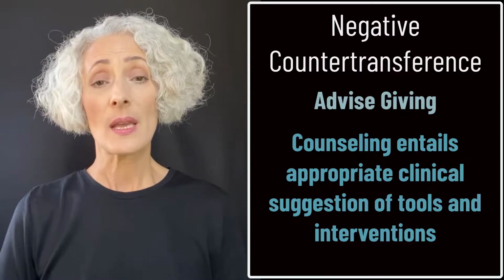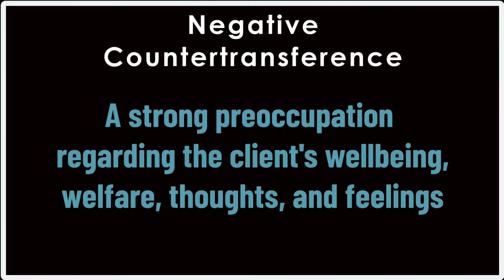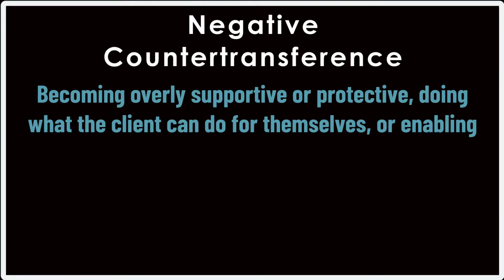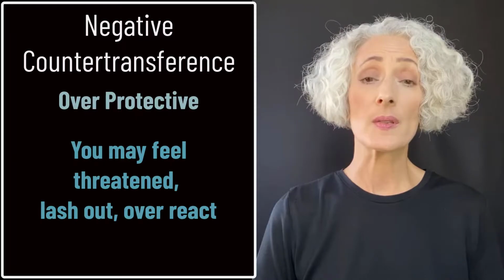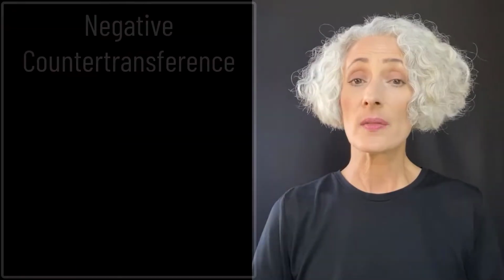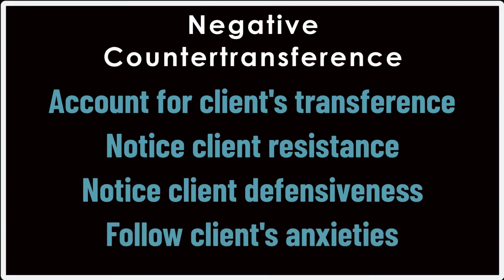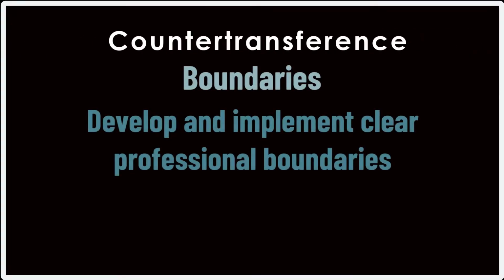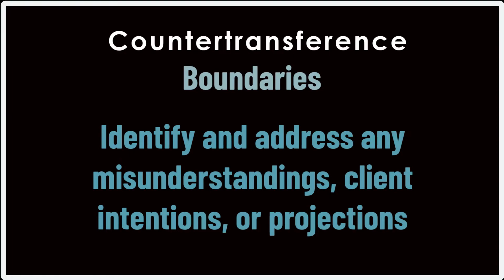Countertransference, What it is and how to use it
Countertransference can be a powerful tool in counseling if used appropriately. The views of countertransference have changed over time. Although countertransference can be harmful to the counseling relationship and process if not recognized and dealt with, it can benefit the client as well.